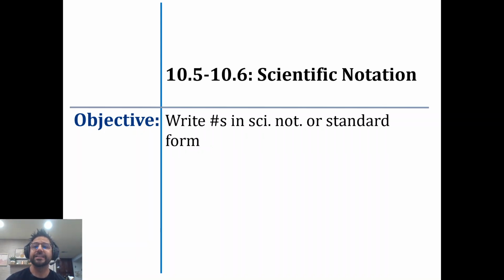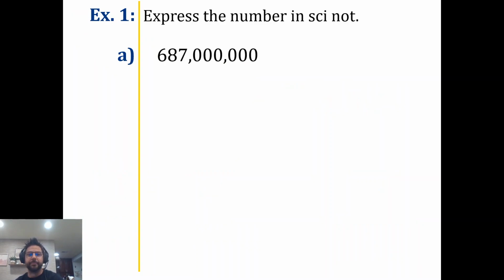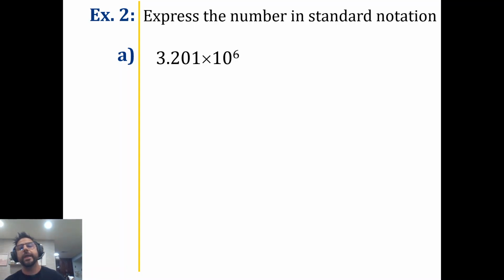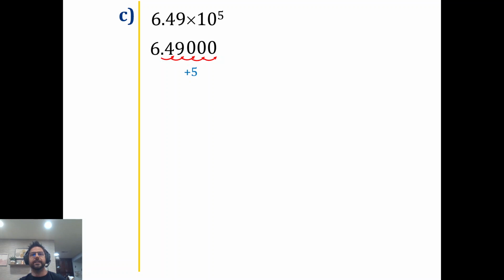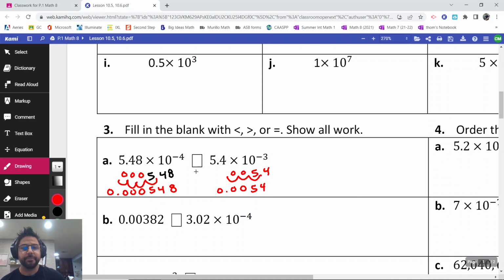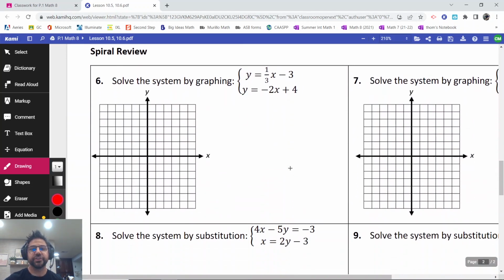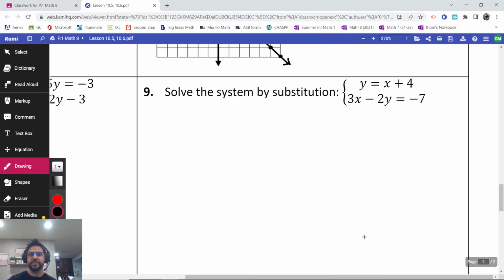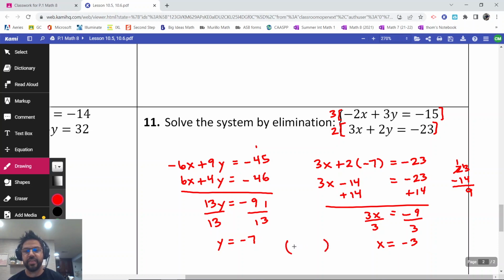Math 8 Lesson 10 5, 10 6